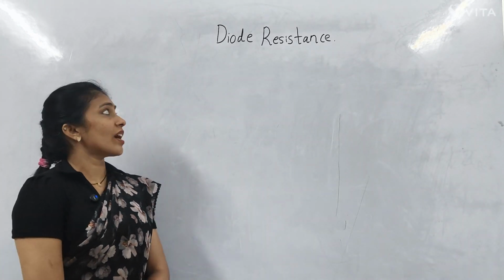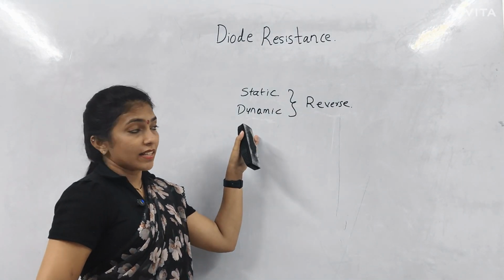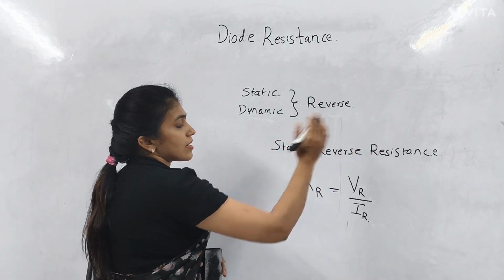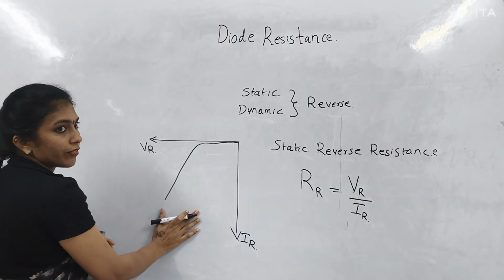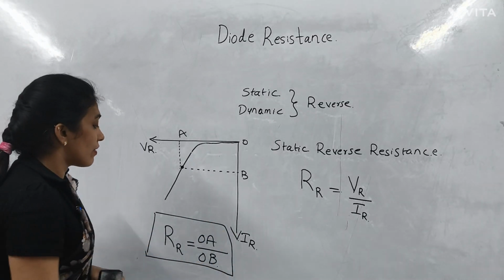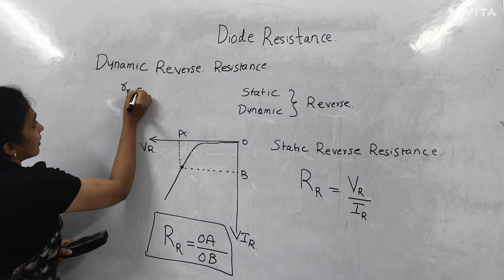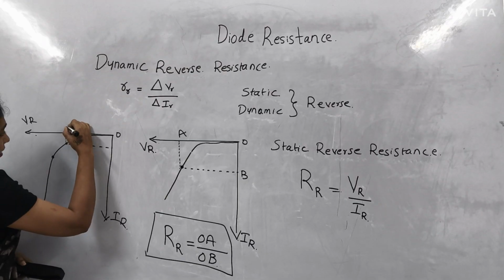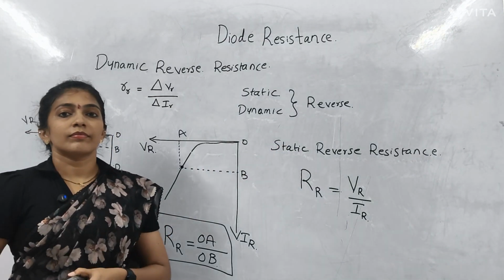Diode reverse resistance ‎⁨| Static and Dynamic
◆ Diode Reverse Resistance explained in a simple and easy way
◆ Learn Static Resistance and Dynamic Resistance concepts
◆ Understanding reverse bias behavior of diode
◆ Easy explanation with formulas and calculations
◆ Helpful for electronics and engineering students
◆ Step-by-step learning for beginners